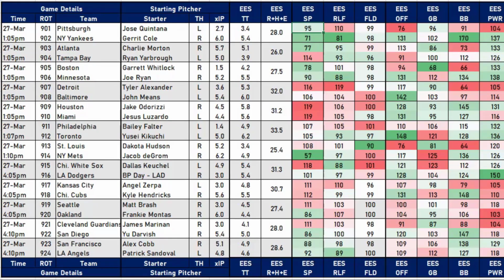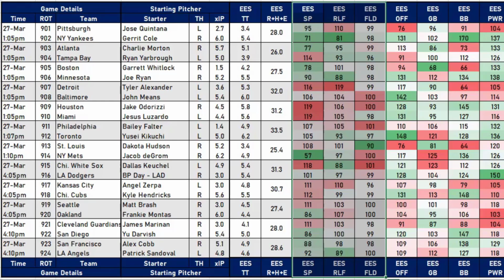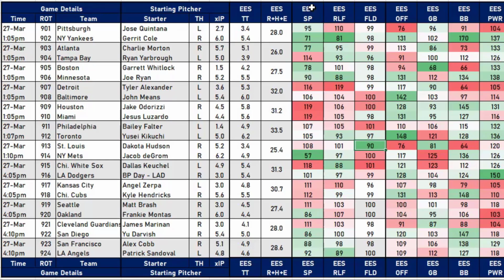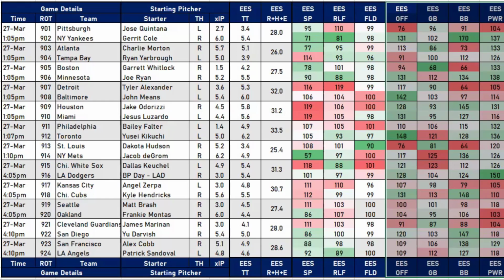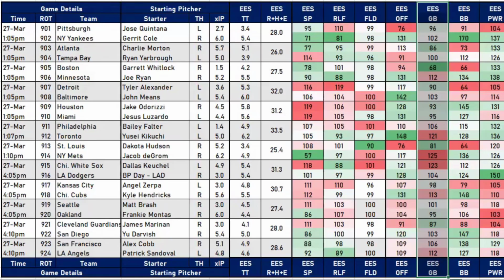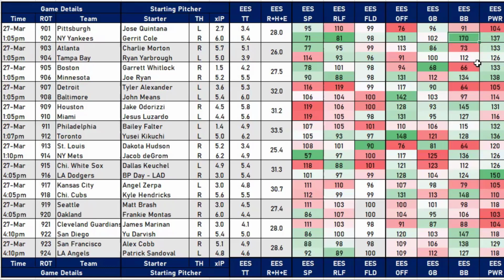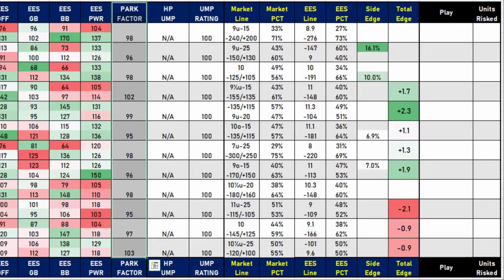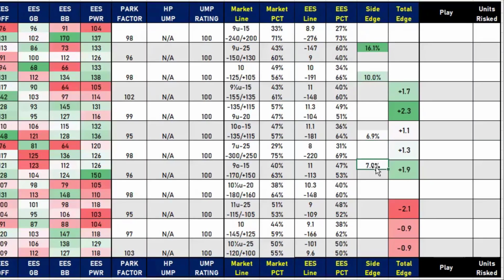The Only MLB Data Model You'll Ever Need!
The Syrian Pony and The Wunderkind Riley Wichmann break down how to read the EES MLB model along with some of the key aspects behind the number. If you wanted to be able to read the chart, this video is a must.